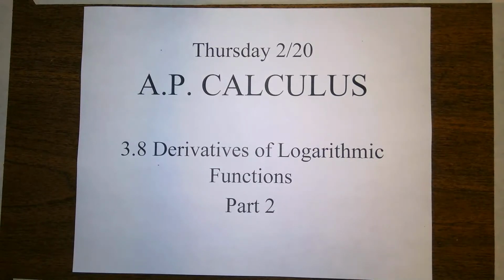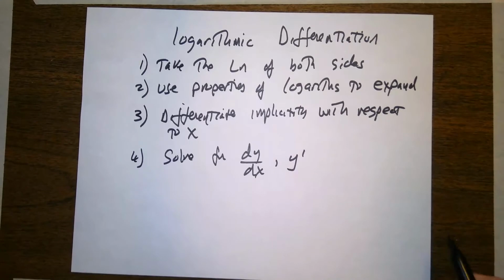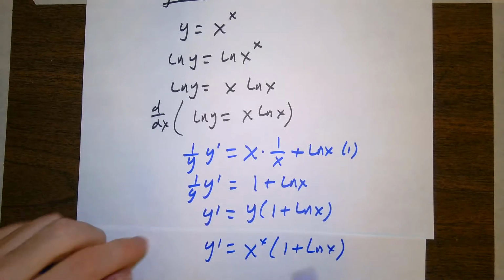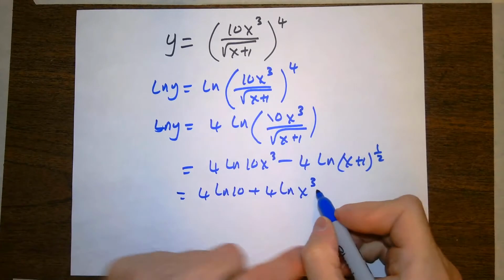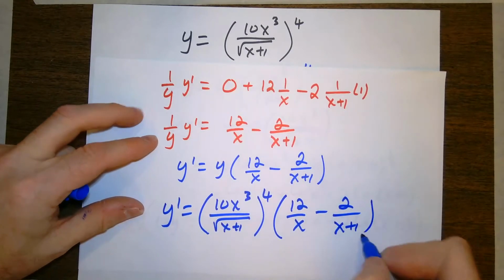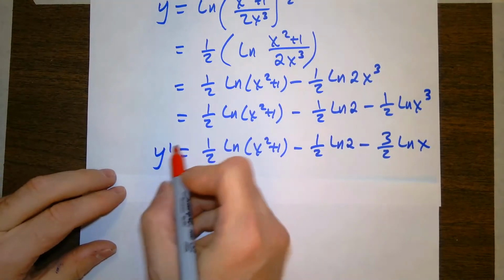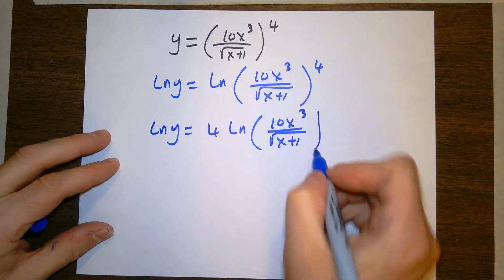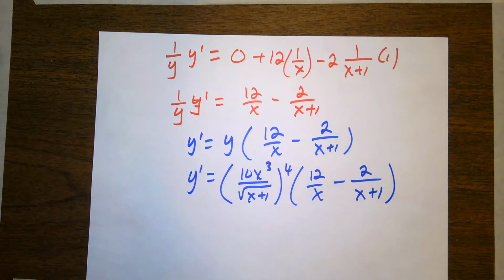2 20 Calculus part 2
3.8 Derivatives of Logarithmic Functions part 2